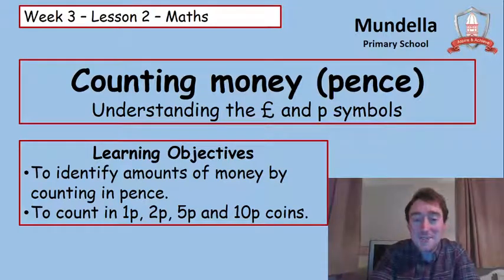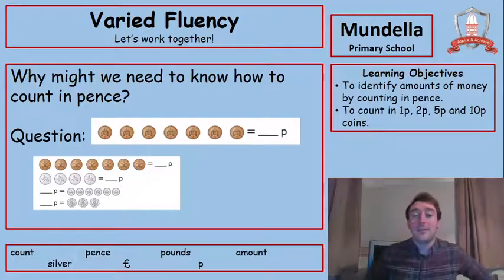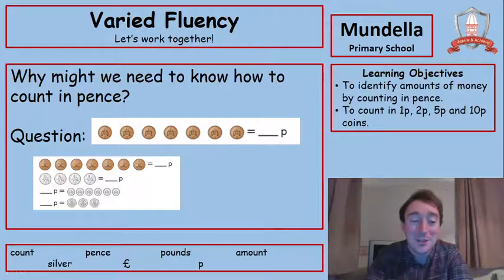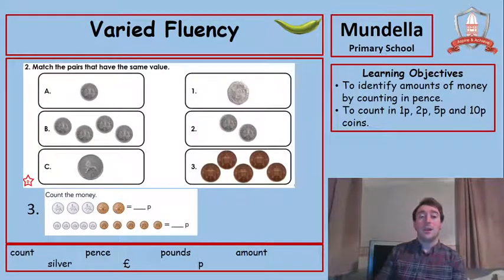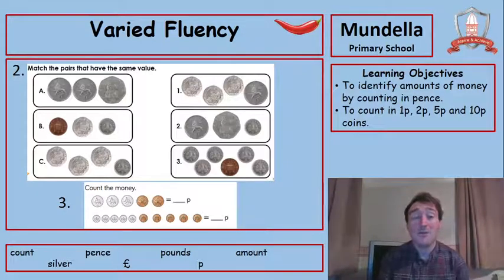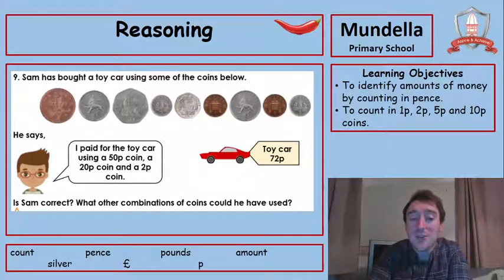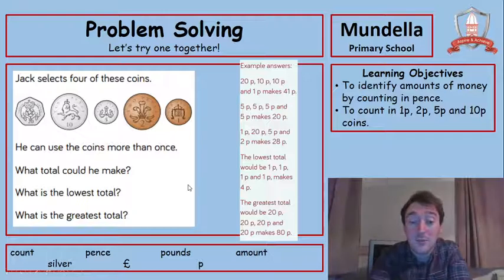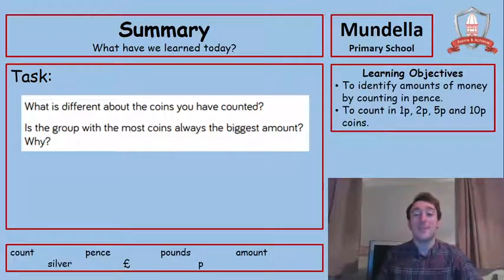Tuesday 9th March Maths Year 3